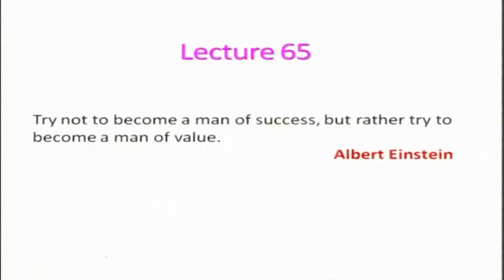Lec 25: Introduction to Droplet Combustion